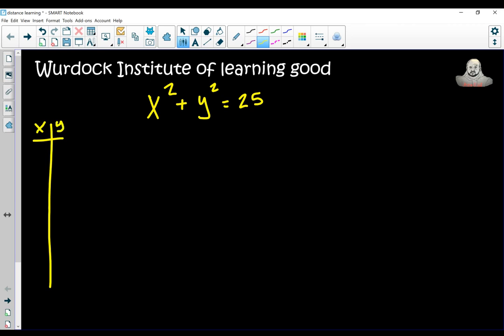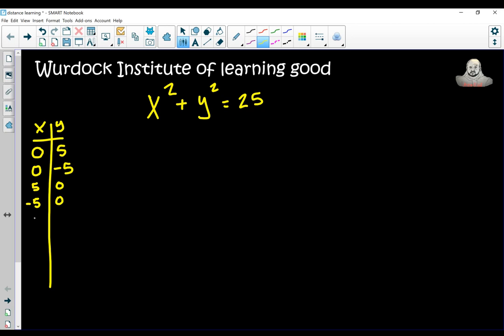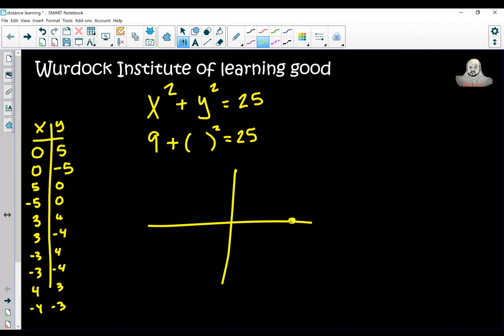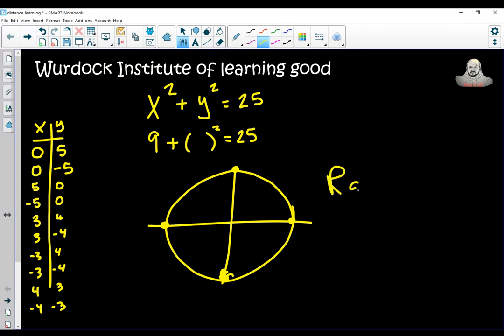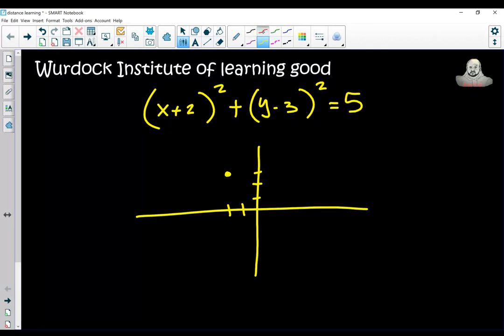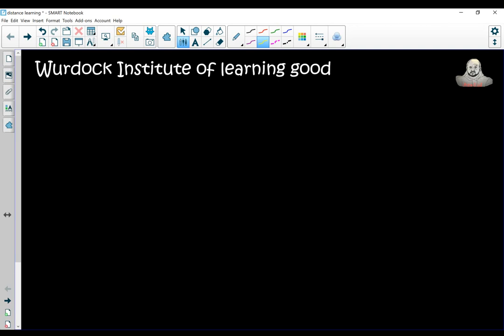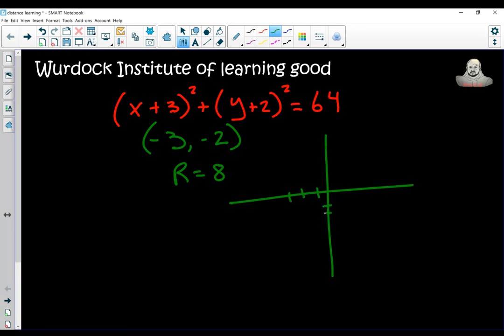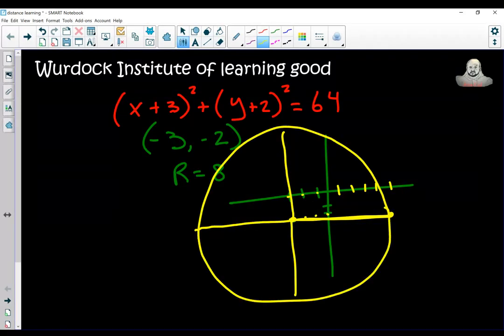College algebra Circles